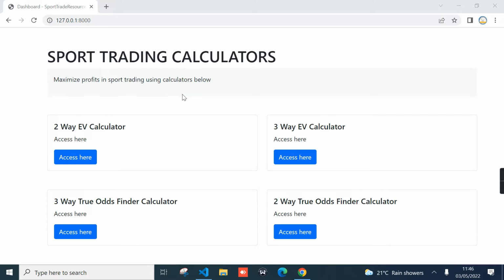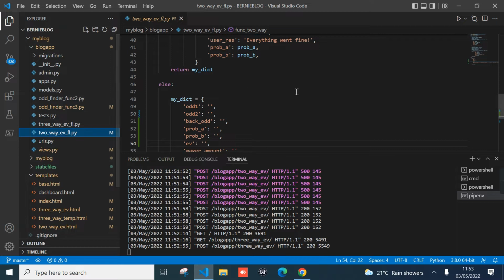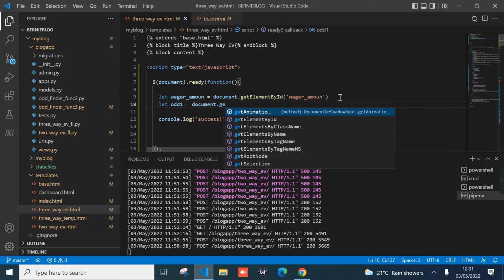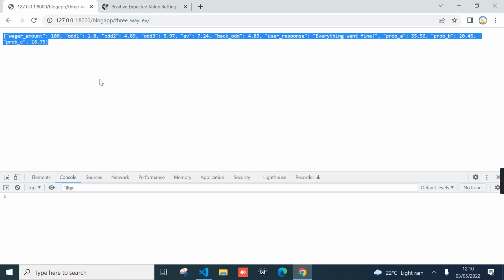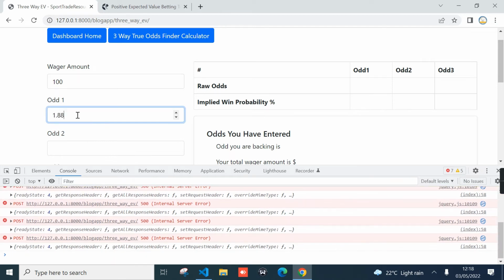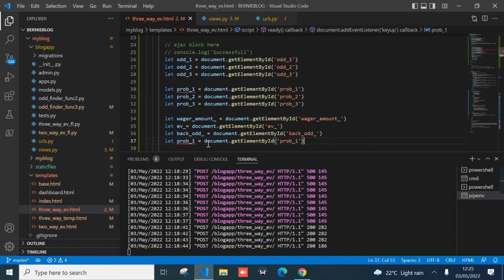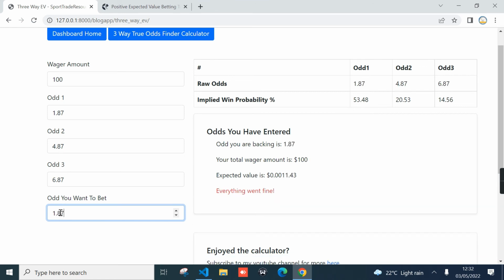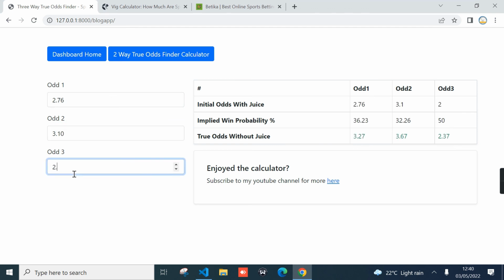How To Develop Positive Expected Value Calculator Using Python+Django+Ajax For Sport Betting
In this video i will show you, how you can create your own positive expected value calculator using python, django and ajax for sport trading so as to maximize profit in value betting.

Once i push the code to my git repository, i will share the link here.